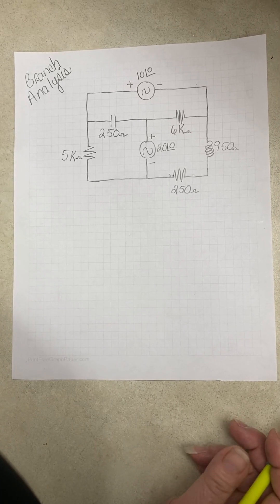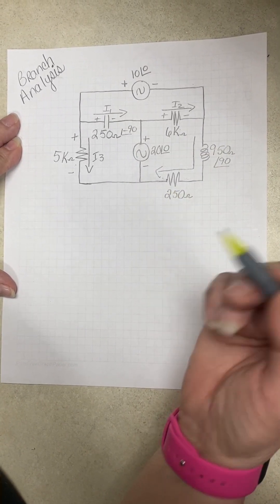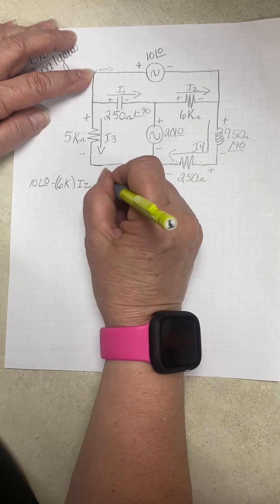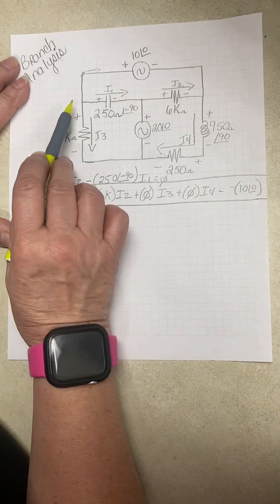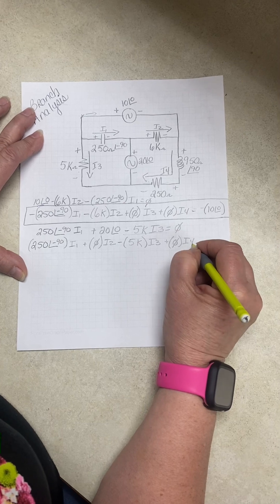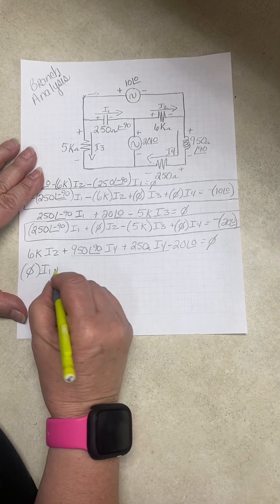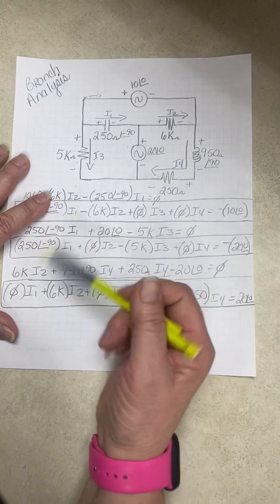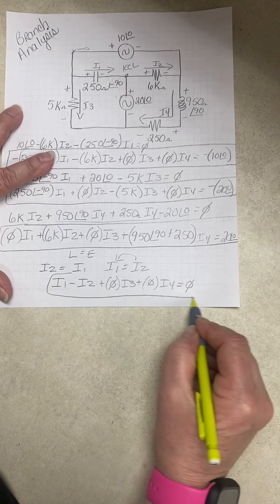Dawn Santiago AC Branch 2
Ac branch Analysis